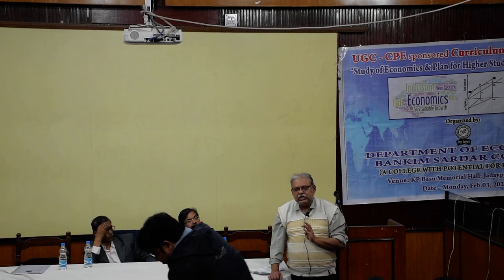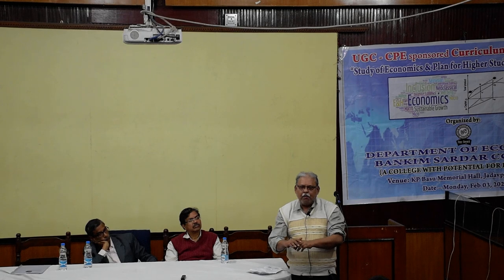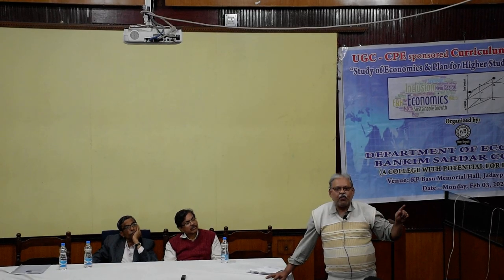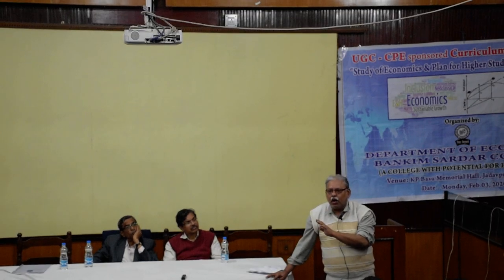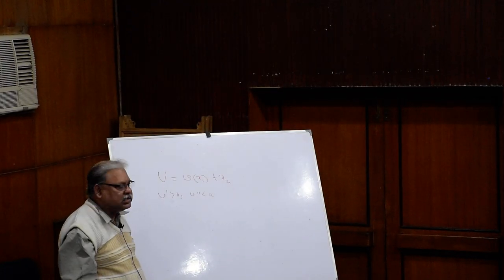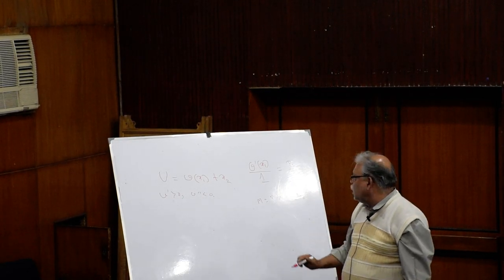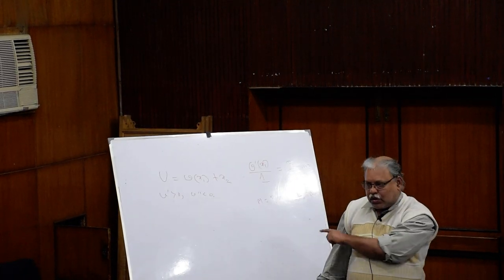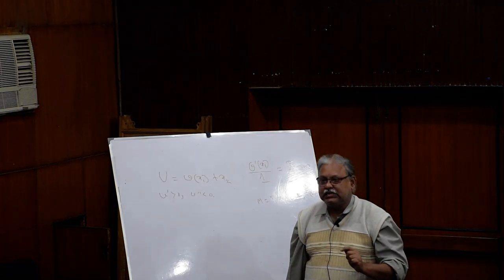Prof. Ranjanendra Narayan Nag on "Study Routes of Higher Studies in India and Abroad"(Part-2)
Event: UGC - CPE sponsored Curriculum Workshop on “Study of Economics & Plan for Higher Studies and Job Market” organised by Department of Economics & IQAC, Bankim Sardar College
Venue: KP Basu Memorial Hall, Jadavpur University (Near Gate no. 3)
Date – Monday, Feb 03, 2020